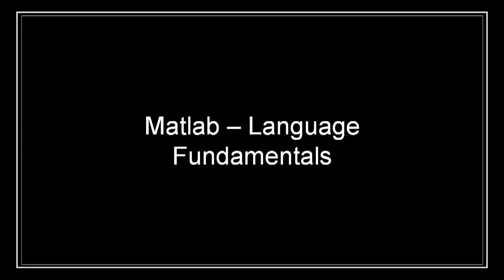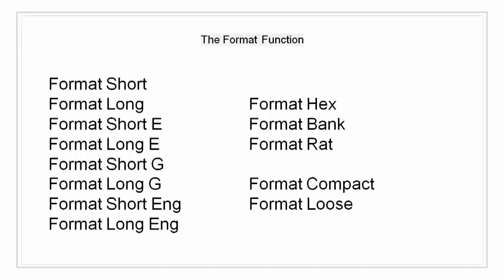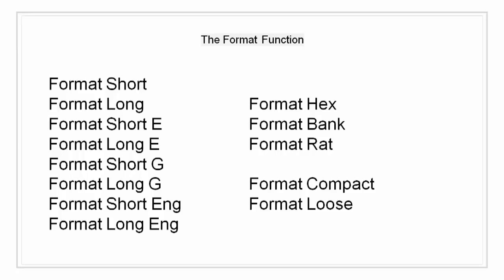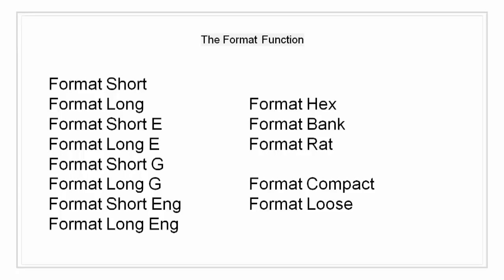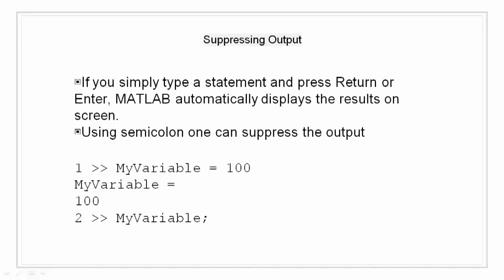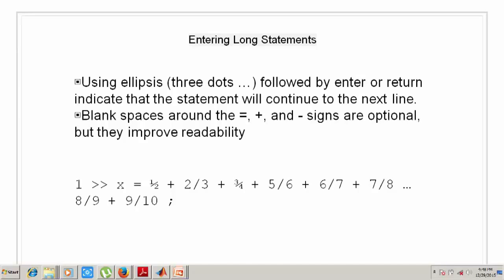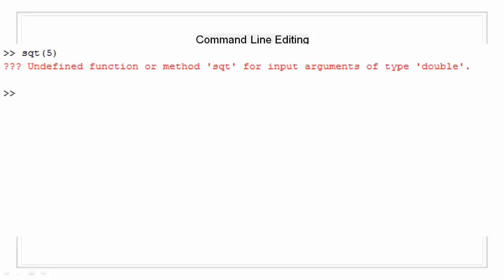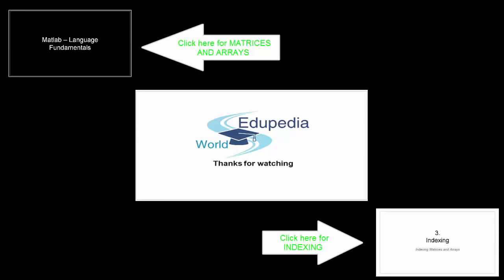16. | Entering Commands in Matlab | Format Function | Suppressing Output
MATLAB - LANGUAGE FUNDAMENTALS
ENTERING COMMANDS

Handling commands on the command line window,
What is format function,
What is format short,format long,format short E,
Format short G, Format long G,
Format short Eng ,Format short Eng,
Format compact, Format Loose,
What is Suppressing output,
How to Enter long statements,